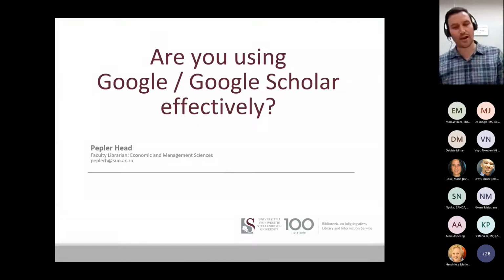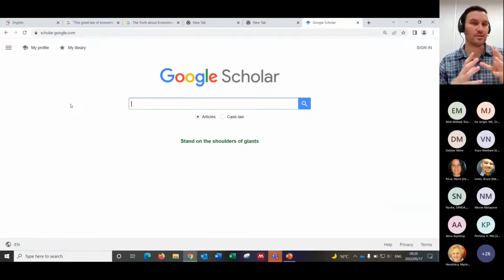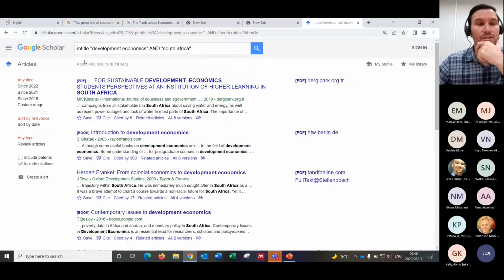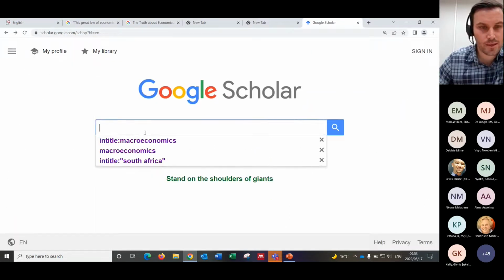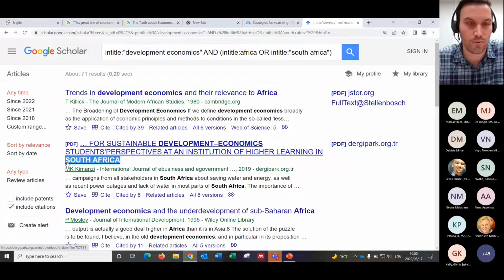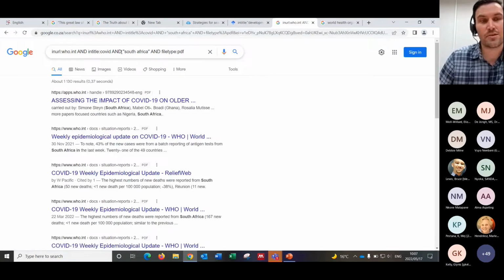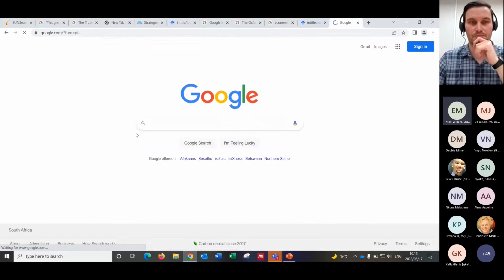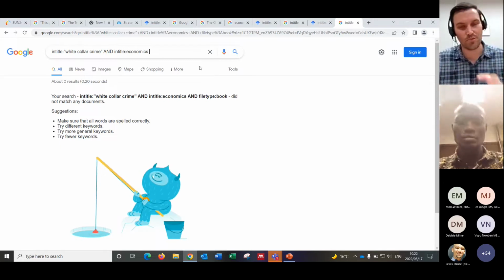Enhance your search strategies with Google and Google Scholar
Most researchers spent a lot of their time searching for academic information on the open web such as Google Scholar and Google. However, most often realise that this process takes a long time as academic information competes with commercial interests and information on the web. For an academic who does not always have the time to go through long lists of irrelevant results before getting what they wanted, the importance of conducting effective searches cannot be overemphasised. This session will guide researchers on how to conducting effective searches on the web.​​